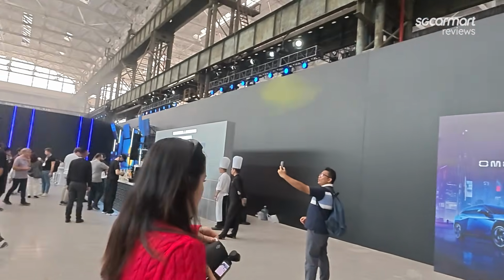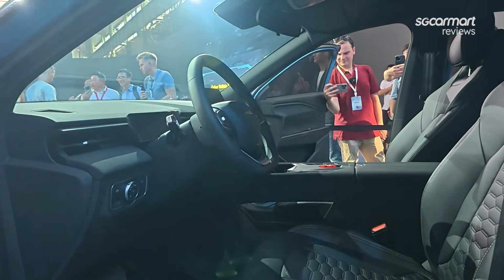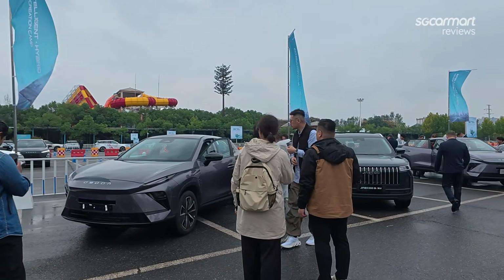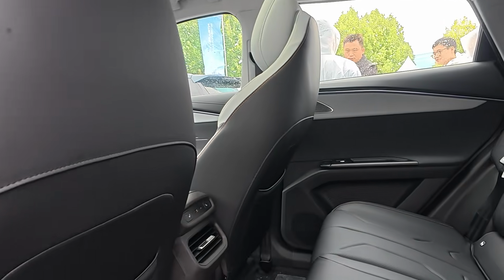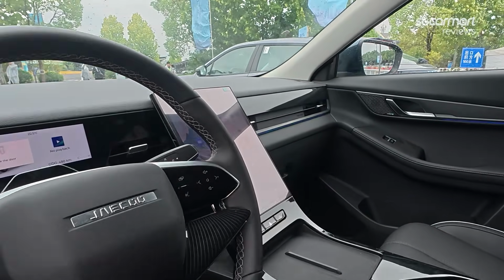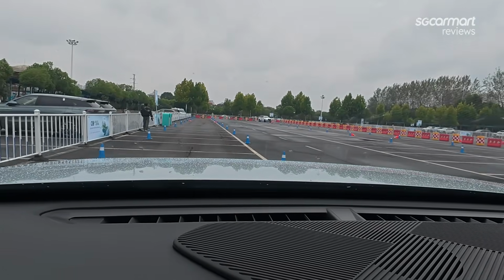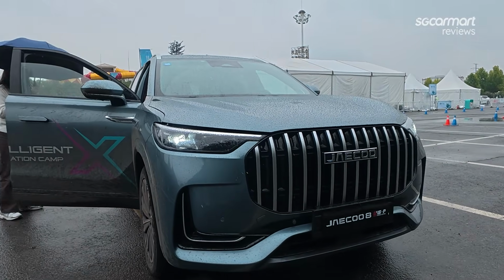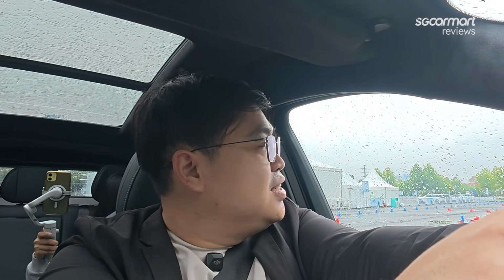We go to Wuhu to drive the latest from Jaecoo and Omoda | Sgcarmart Access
Zhixuan is in Wuhu, the home of Chery Automobile to check out what's new from Jaeco and Omoda that would be coming into Singapore soon.